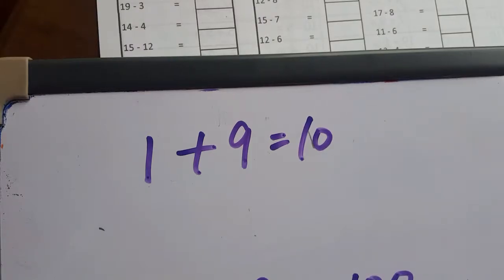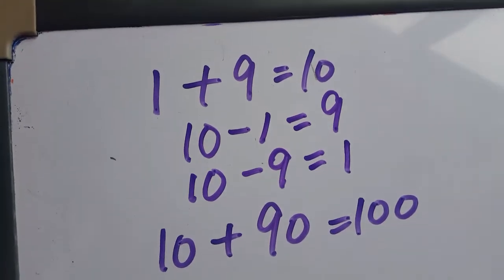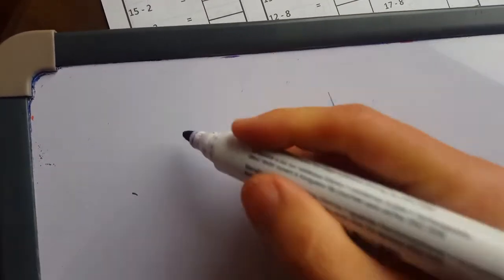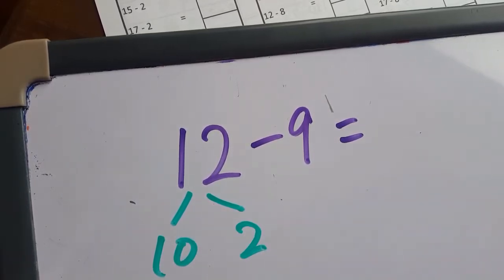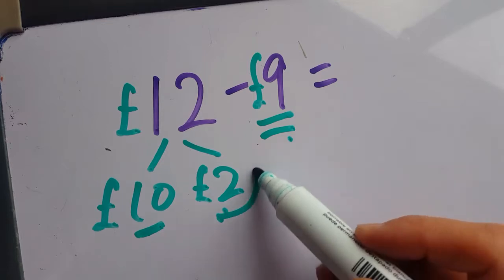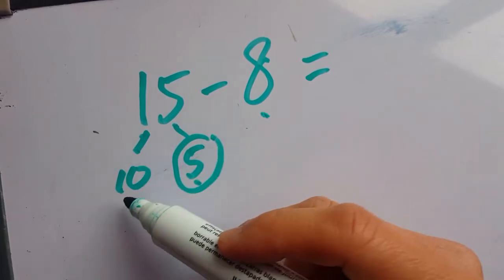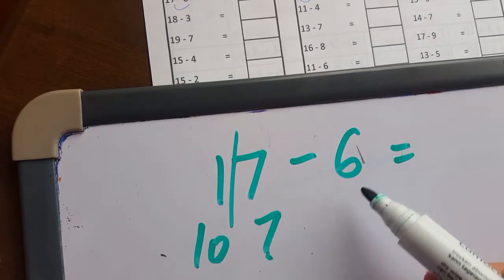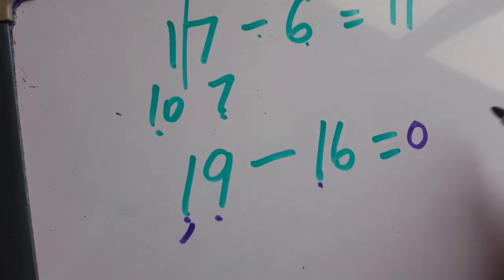WK8 Completing subtraction with borrowing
The video focuses on completing subtraction with regrouping using the inverse number bonds 10 understanding without relying on the use of finger counting.  Select Maths Booster for 6 to 7 years old.